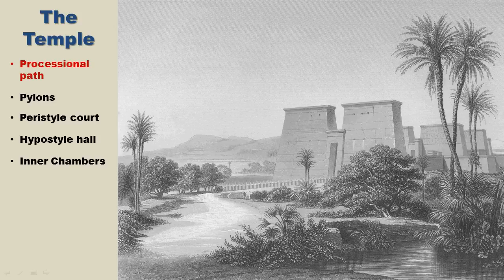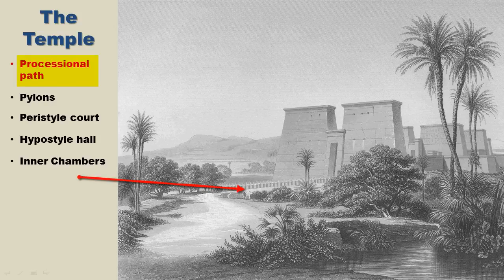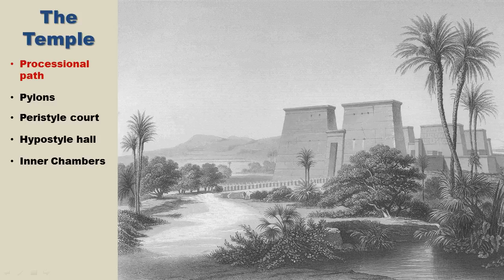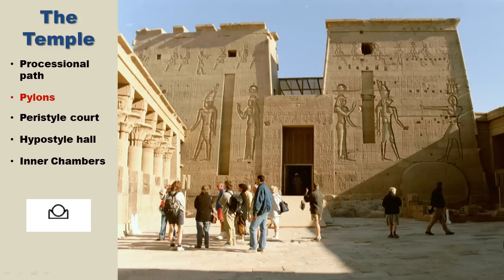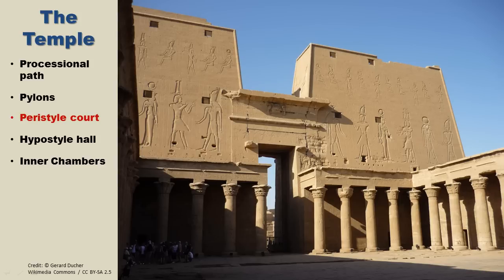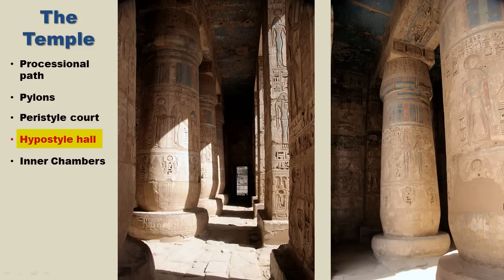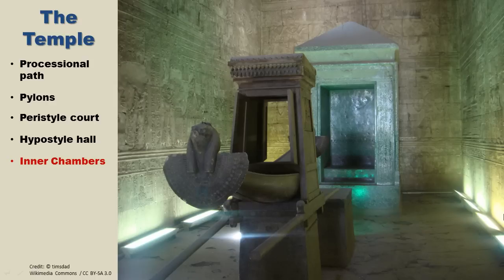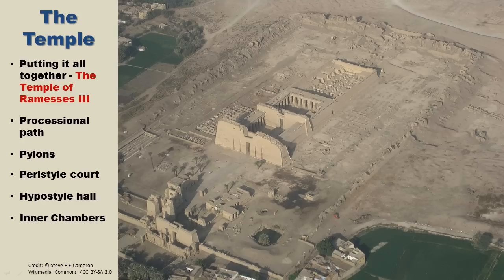Ancient Egypt History - The Temple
A discussion about temples in Ancient Egypt.